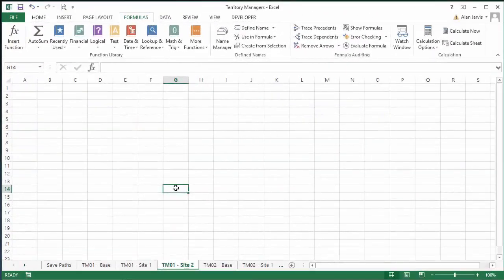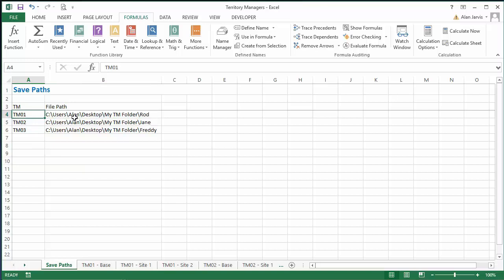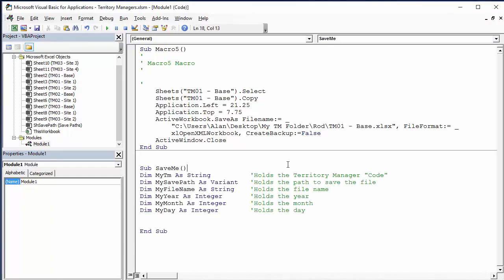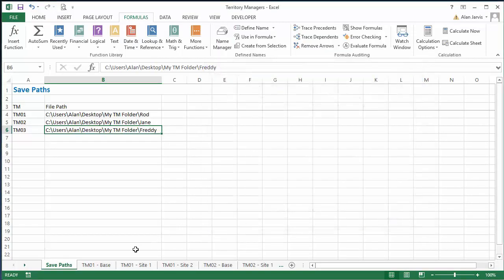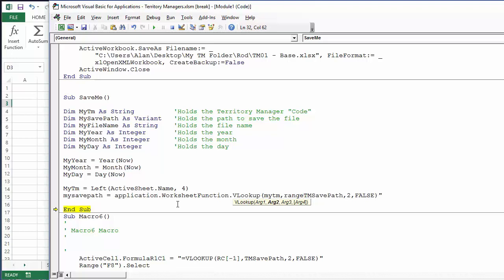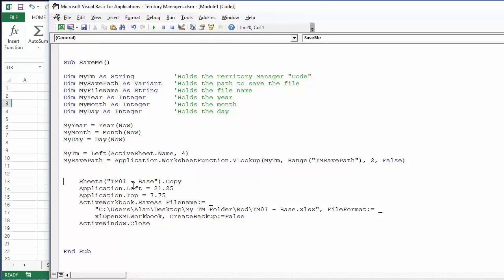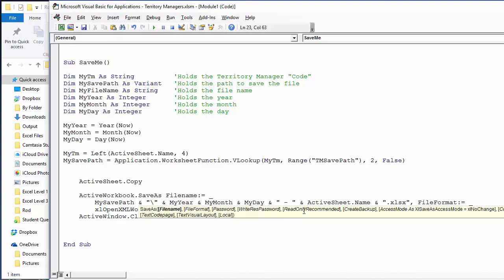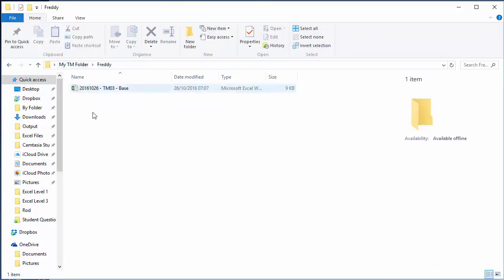Excel VBA Saving An Individual Sheet To A Specific Folder With VBA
Saving An Individual Sheet To A Specific Folder With VBA

This video is taken from my Excel tutorial course, Excel Essentials Level 3, which will teach you everything you will ever need to know about coding in VBA.

This is another student questions answered lecture...here's the scenario: We have a single workbook, with scores of different sheets, each one belonging to a specific territory manager (though it could be anything). The challenge is, if we make a change to anything in any of the individual sheets, a copy of THAT SPECIFIC sheet (and ONLY that sheet) is automatically saved to the SPECIFIC FOLDER that belongs to THAT SPECIFIC territory manager!
Really useful if you pull data from a system (sales data, for example), and you want to get specific portions of that data to specific people who have access to their own specific folders on the system.

This is a sample lecture from my course, Microsoft Excel Essentials: Level 3 - VBA Programming. This course is for Excel 2007, Excel 2010, Excel 2013 and Excel 2016, 2019 and 365